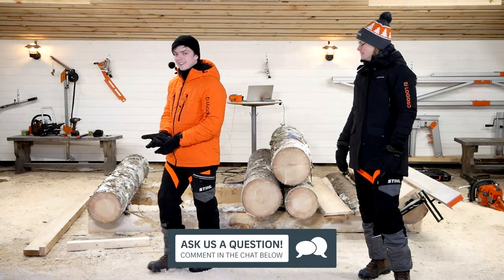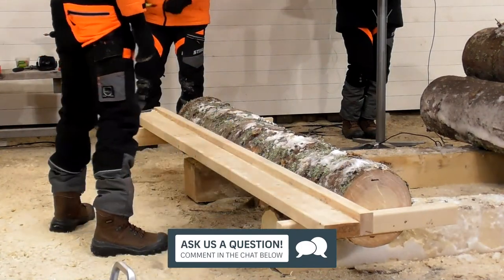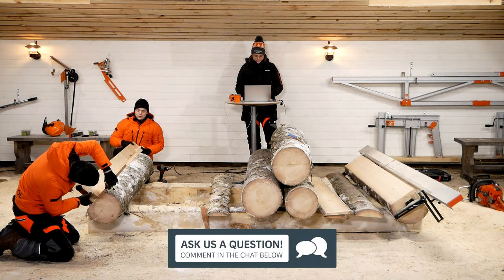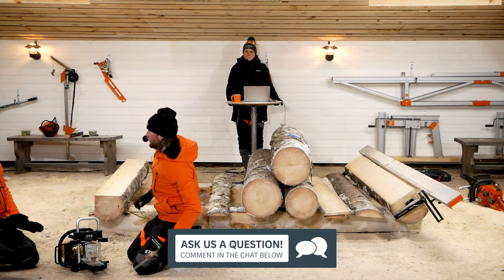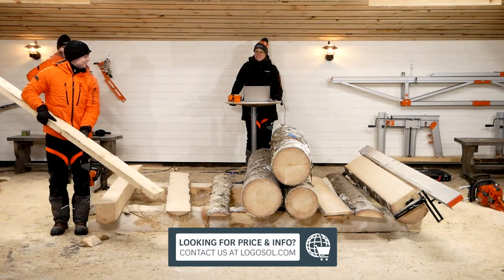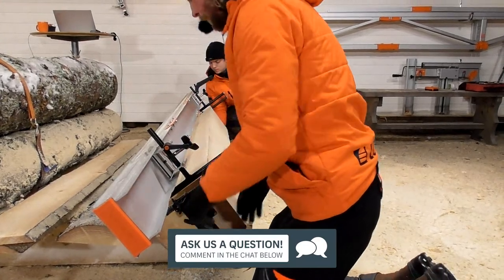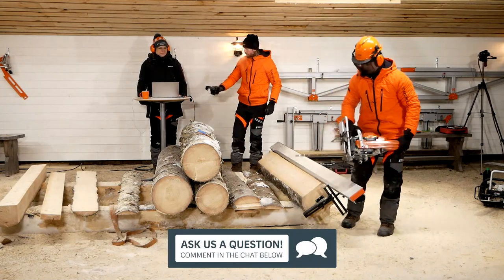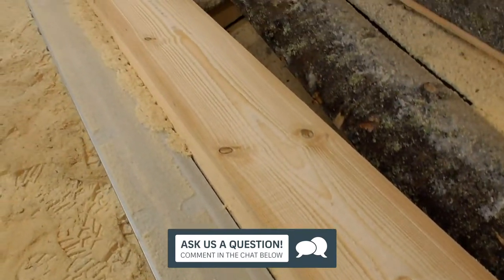LOGOSOL | Live demo - Step by step: Timberjig